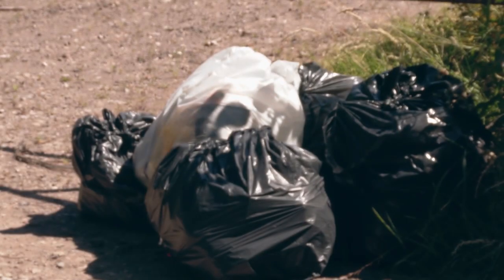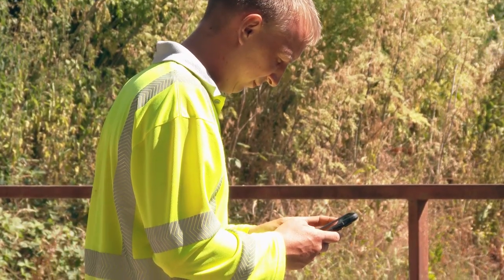Mobile Worker - Fly Tipping Collection